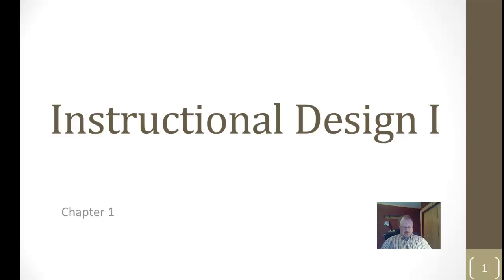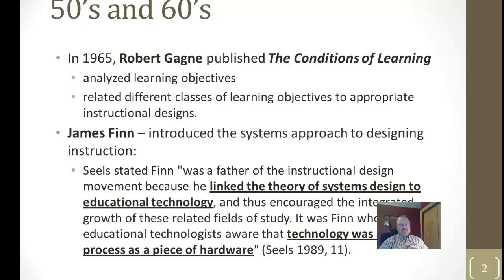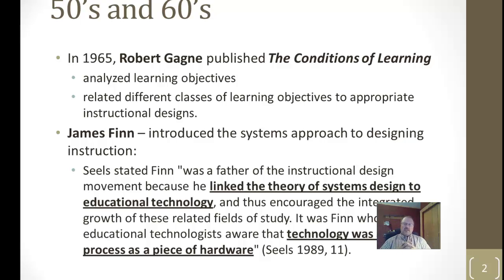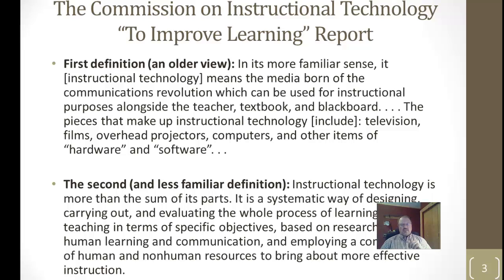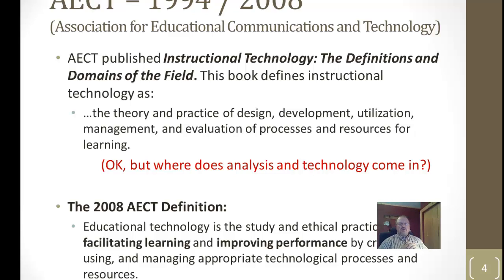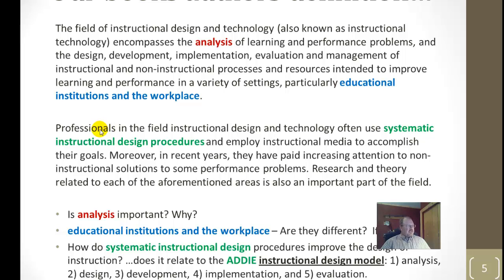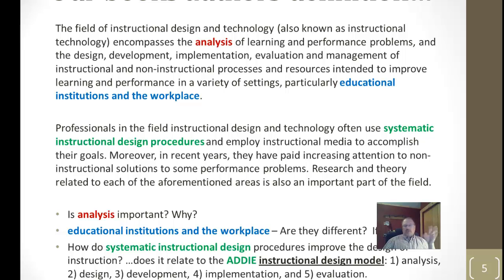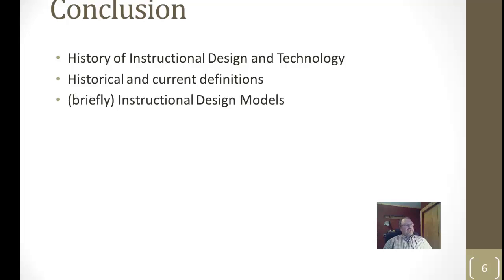EDU 108 Instructional Design 1 Ch 1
EDU 108 Instructional Design Ch 1